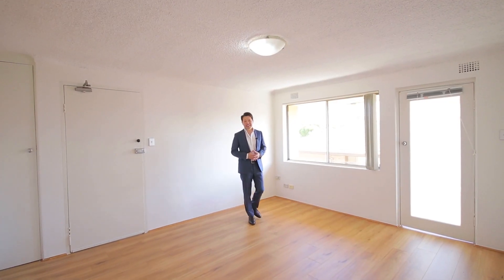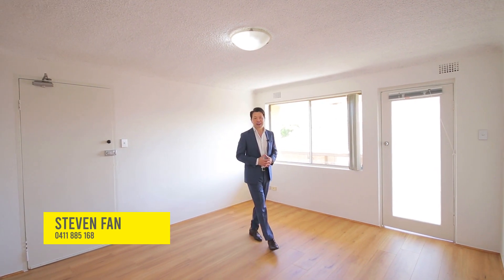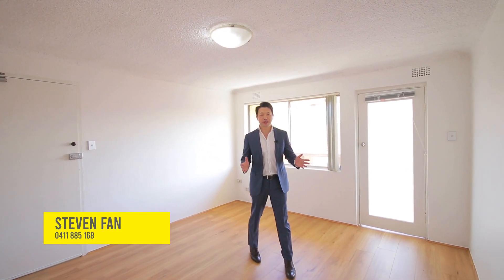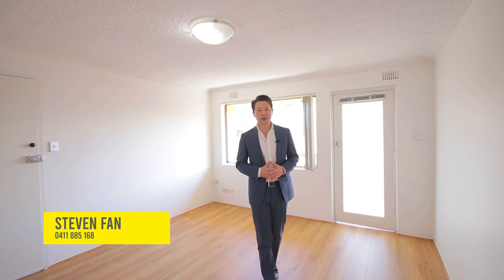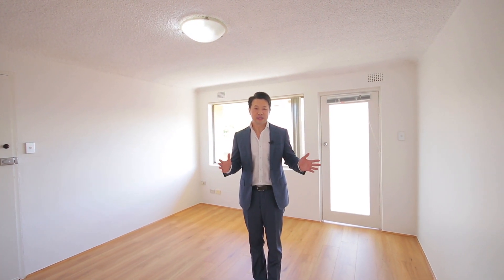6/35 Harris St, Harris Park Sold $415,000